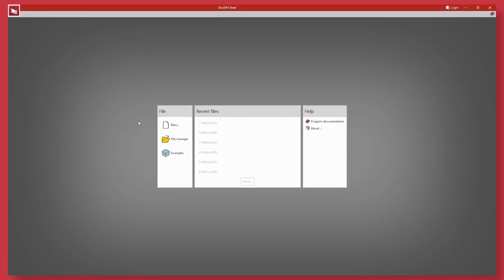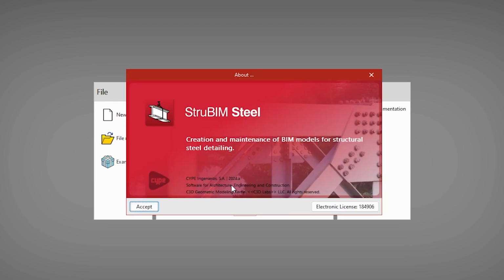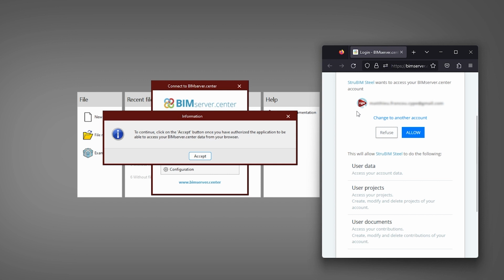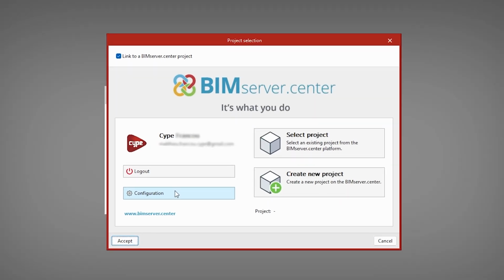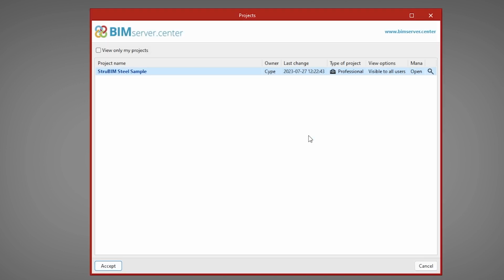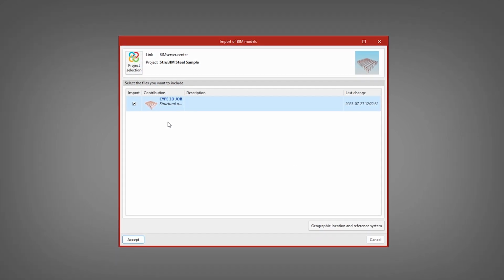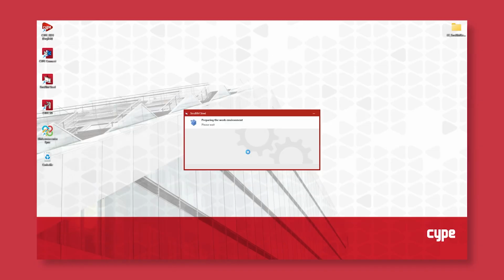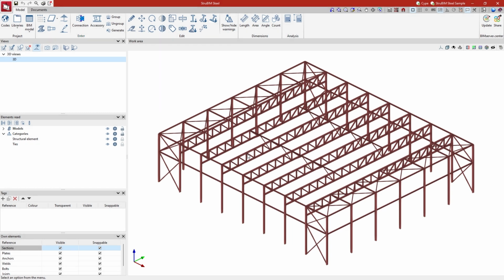StruBIM Steel: starting a new job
Discover how to start a new project in StruBIM Steel. The program allows you to select a previously created project and import it in order to work on it, creating its connections and detailing drawings.